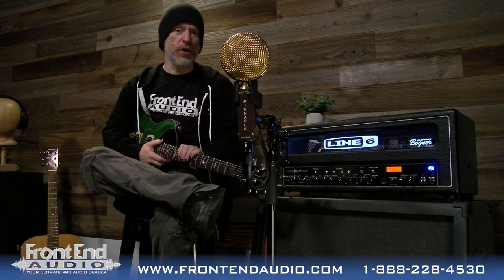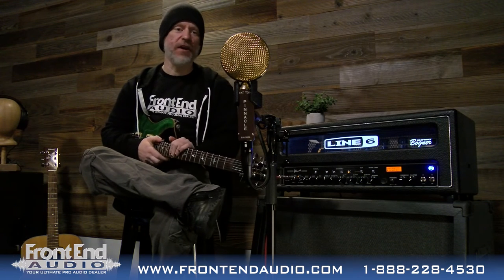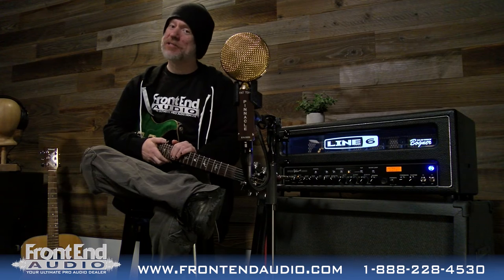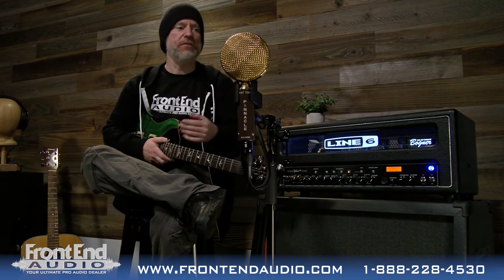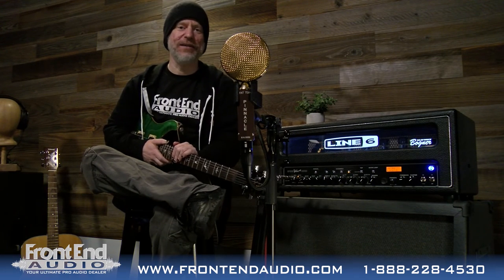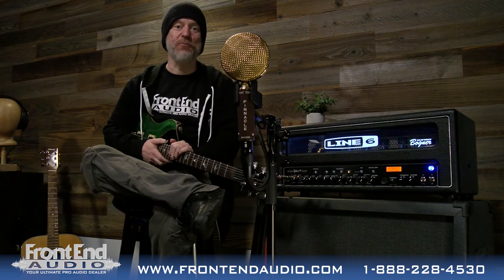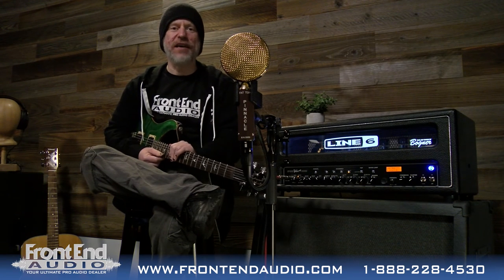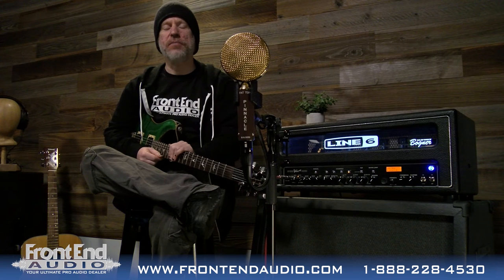Pinnacle Microphones Fat Top Ribbon Microphone - Demo at Front End Audio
Check out the Pinnacle Microphones Fat Top Ribbon Microphone "In Action" here at Front End Audio, where we take a listen to this microphone on acoustic and electric guitar. So sit back, turn up your monitor levels and enjoy!

The Pinnacle Microphones Fat Top Ribbon Microphone is a short ribbon passive microphone that delivers a warm, rich, fat, rounded tone. This version features a brown body with gold grill. The bi-directional polar pattern picks up sound essentially equally from both faces with a large null between faces ideal for isolating sound sources. Best suited for guitar cabinets, piano, brass and percussion instruments. Can be used in pairs in a Blumlein set up to pick up the entire room.

For more information on the Pinnacle Microphones Fat Top Ribbon Microphone, check it out